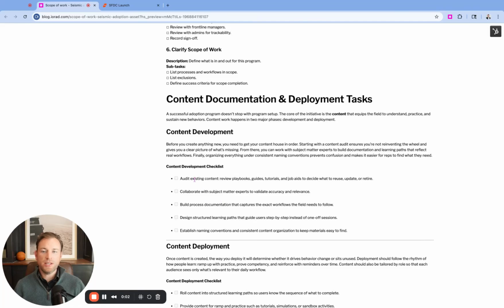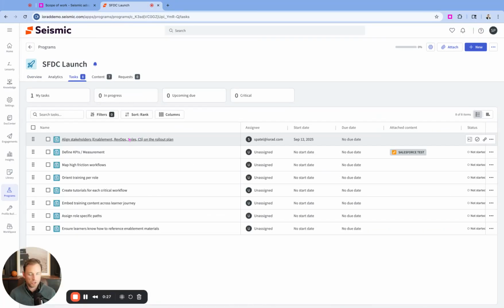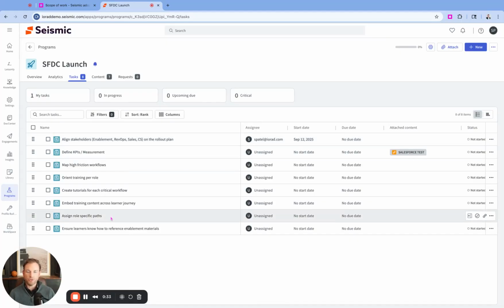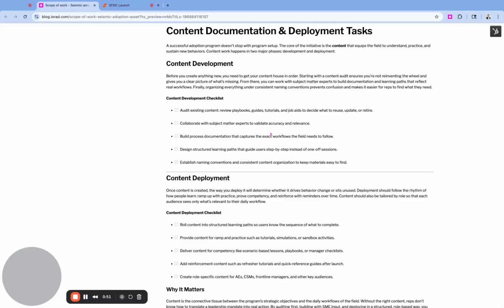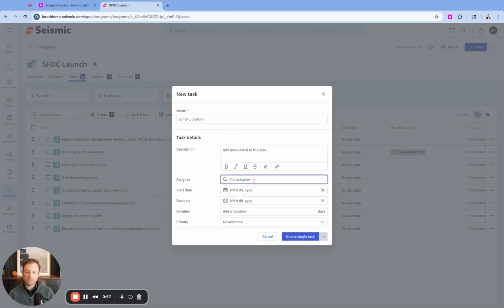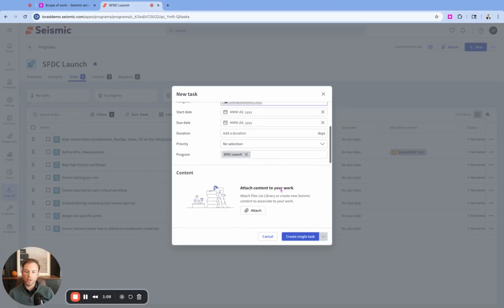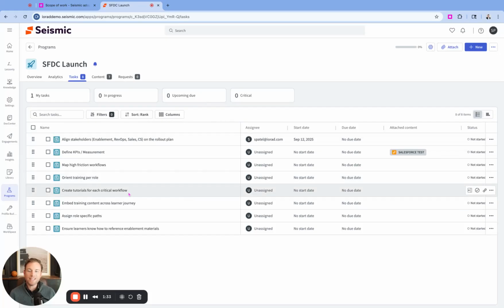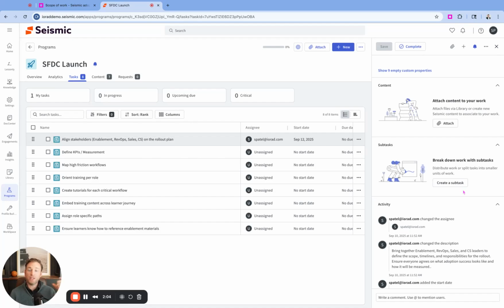How to Manage Tasks and Subtasks in Seismic Programs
Keeping an adoption program on track means organizing the work clearly. In this video, you’ll learn how to use Seismic’s Tasks feature to plan, assign, and manage every part of your enablement program.

You’ll learn how to:
✅ Create and customize tasks with names, descriptions, and priorities
✅ Assign owners, set due dates, and attach relevant guides or content
✅ Break complex projects into subtasks for better visibility and accountability
✅ Link Seismic pages or tutorials to give context and direction
✅ Build a clear, collaborative task list that keeps your whole team aligned

With Seismic’s task management tools, you can turn every initiative into a structured, trackable project — ensuring nothing falls through the cracks.